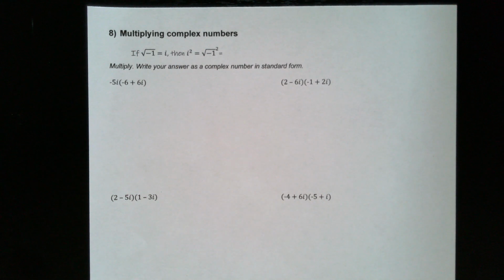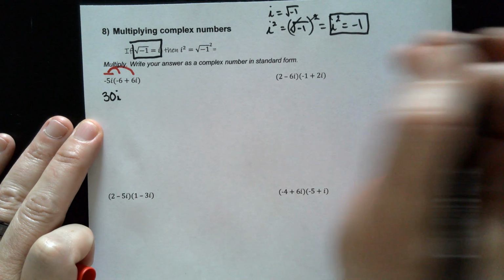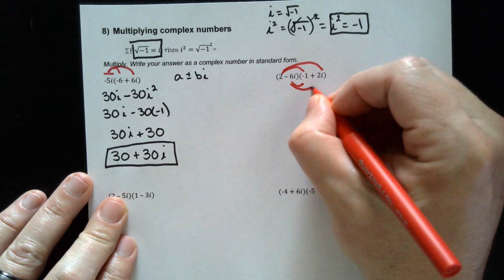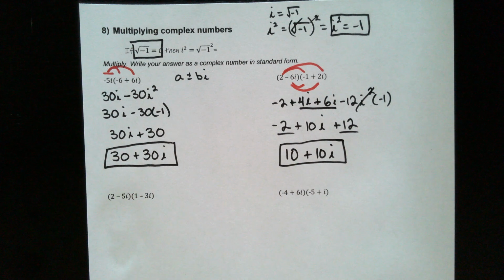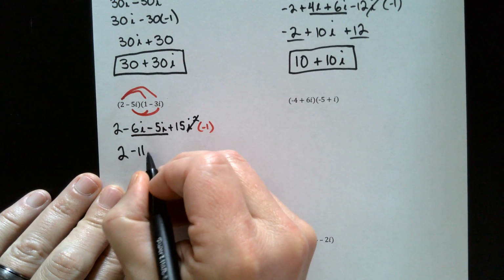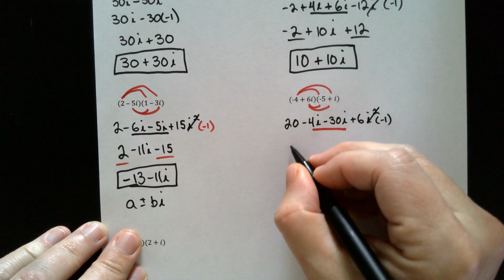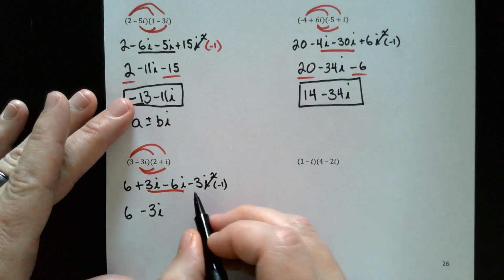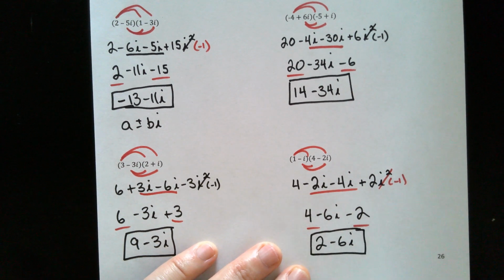Multiplying Complex Numbers